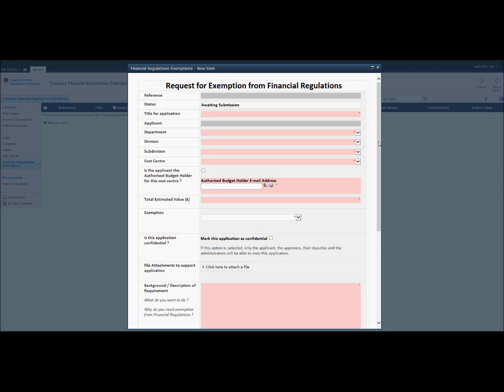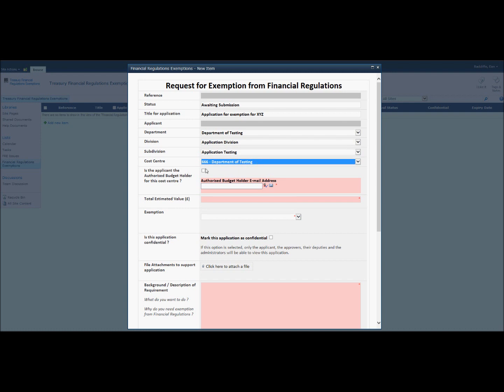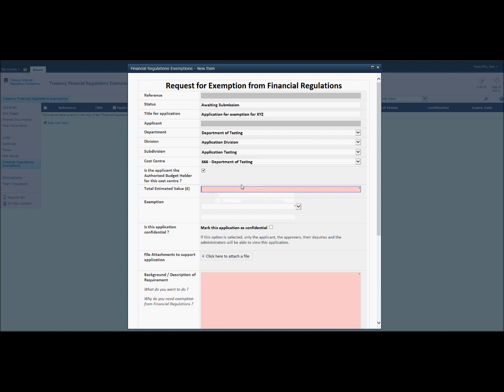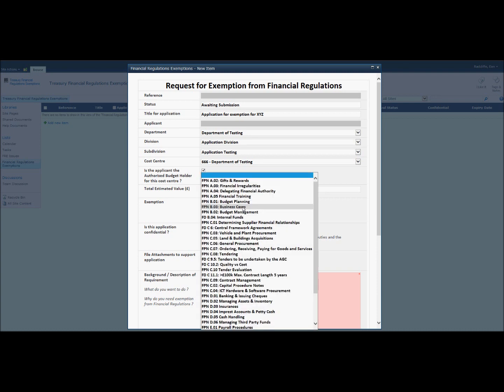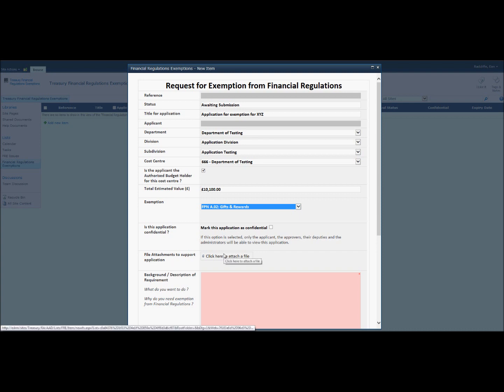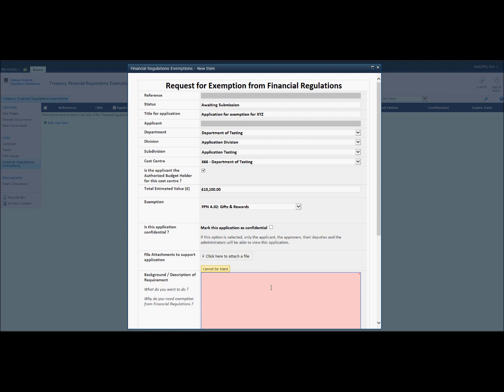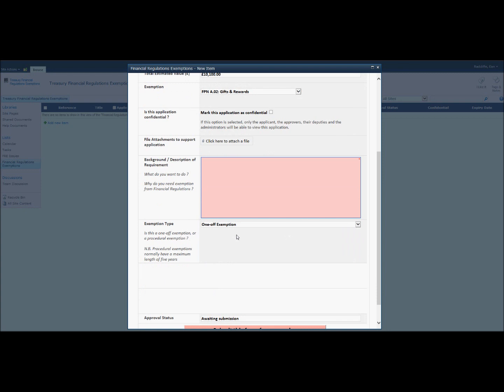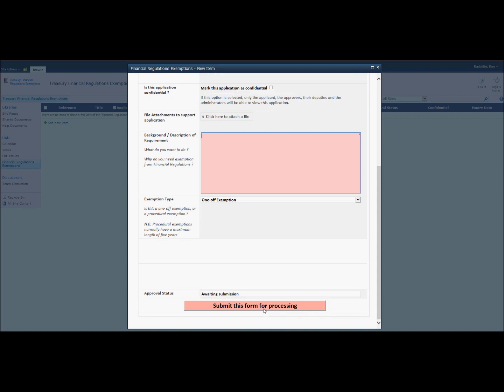Making an Application for Exemption from Financial Regulations